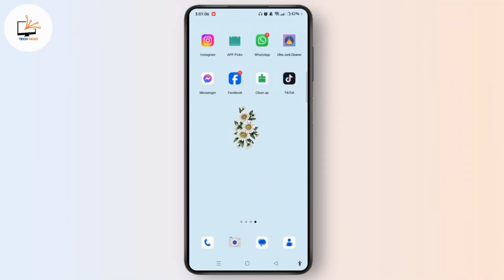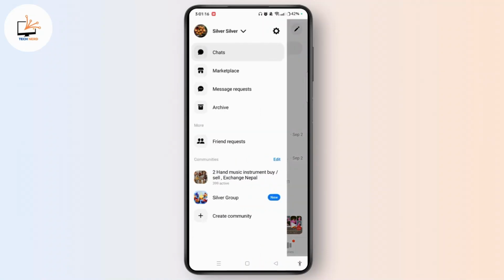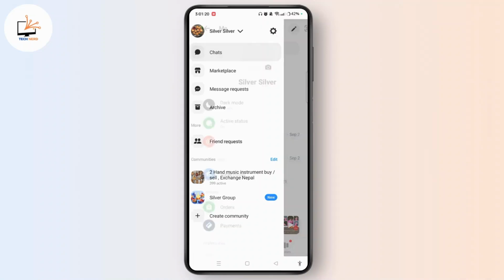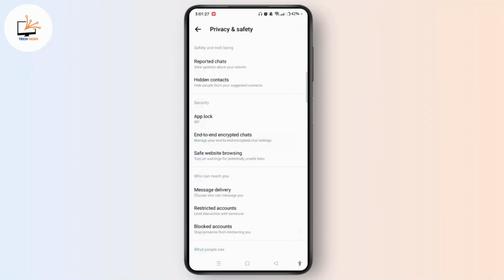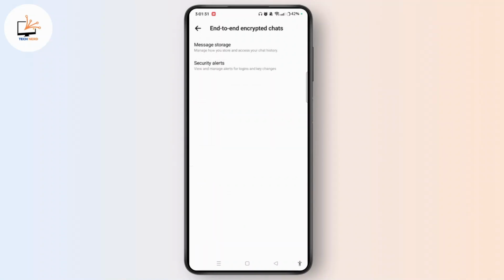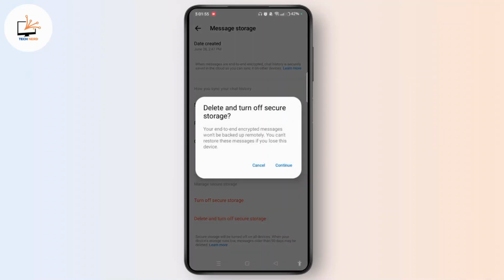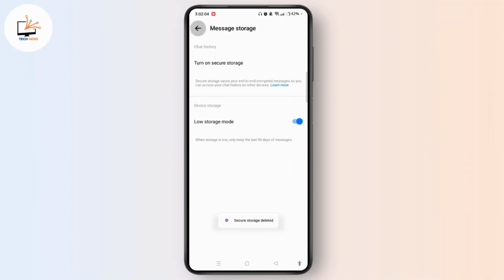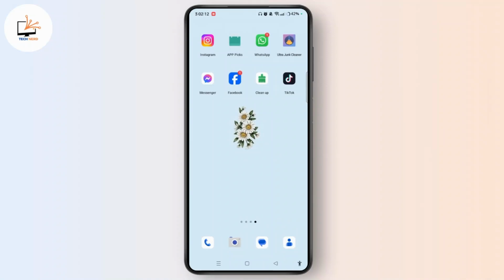How to Fix Messenger Missing Chat History Sync Now Option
In this video, learn how to fix the Messenger missing chat history sync now option not showing problem. If you've been struggling to find the sync option in your Messenger app, follow our step-by-step guide to enable it easily. We’ll walk you through the process of accessing your settings, adjusting privacy features, and refreshing your chat list.

Chapters
00:00:00 - Introduction
Learn how to fix the Messenger missing chat history sync now option not showing problem.

00:00:10 - Open Messenger
Launch the Messenger app on your device and log into your account.

00:00:20 - Access Settings
Tap the three-line icon at the top left corner and then the gear icon at the top right.

00:00:35 - Privacy and Safety
Scroll down and select "Privacy and Safety" under "Preferences."

00:00:50 - Manage Encrypted Chats
Choose "End-to-End Encrypted Chats" from the settings menu.

00:01:00 - Disable Secure Storage
Scroll down, tap "Delete," and turn off "Secure Storage." Then, tap the continue button.

00:01:10 - Refresh Messenger
Return to the chat section and refresh the page to apply changes.

00:01:20 - Conclusion